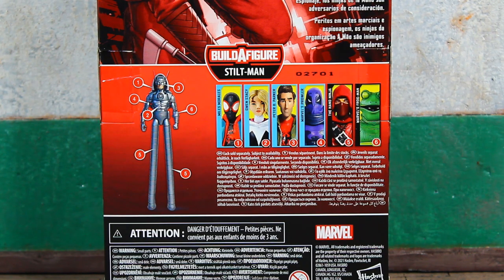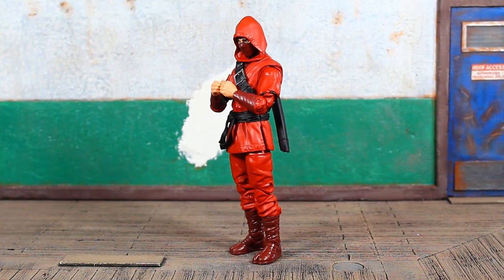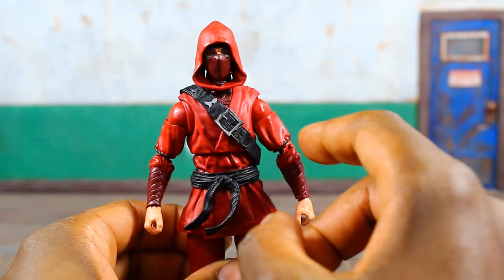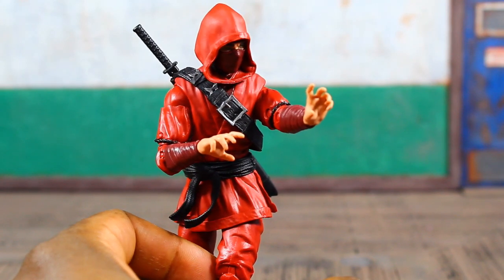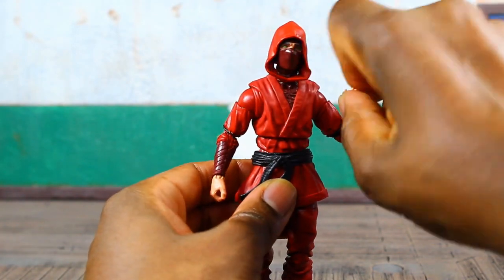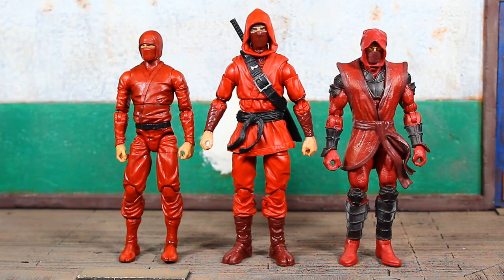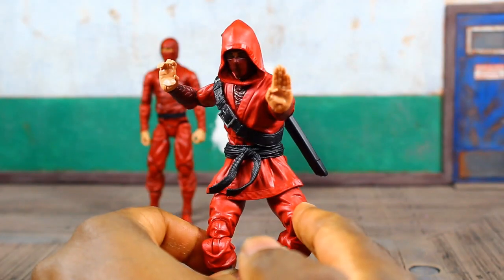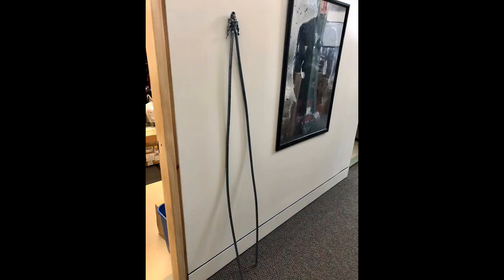Hasbro Marvel Legends Stiltman BAF Wave HAND NINJA Action Figure Review!